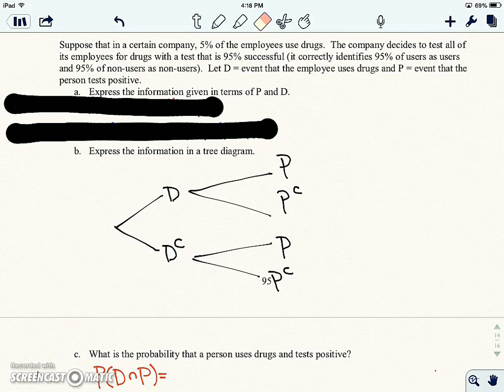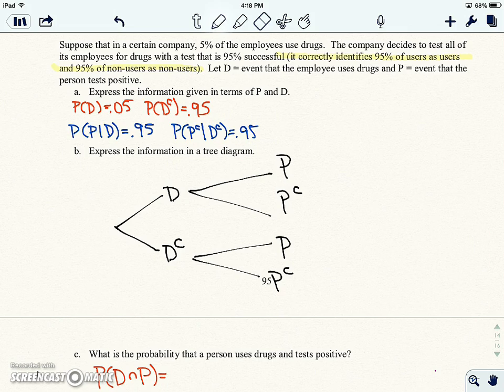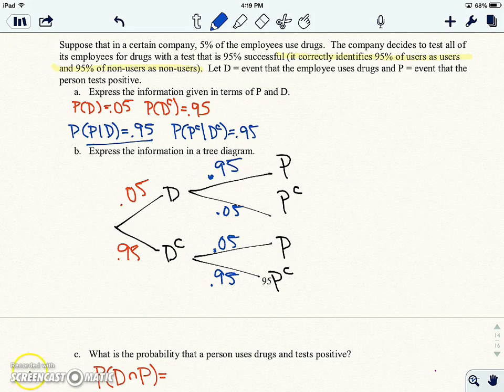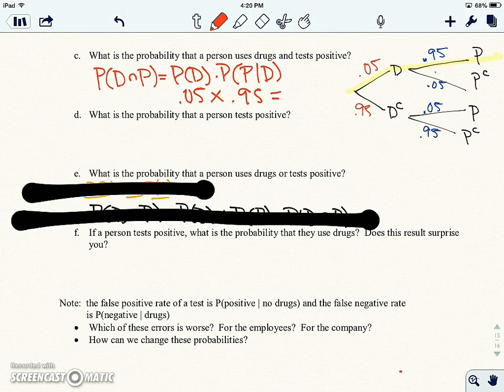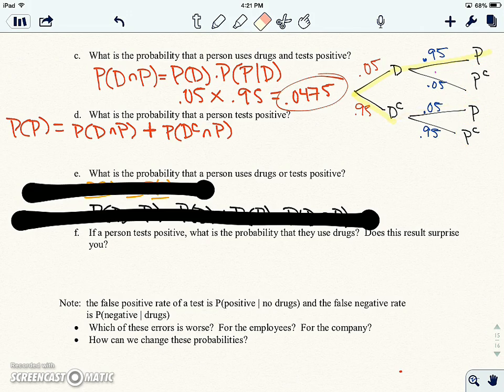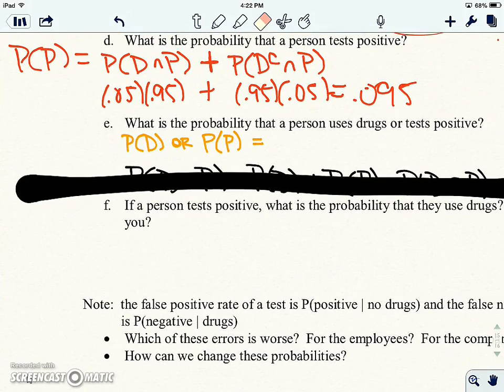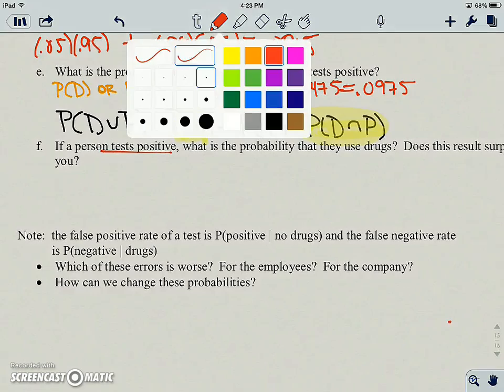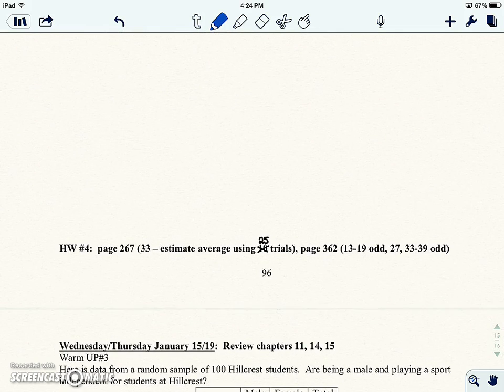unit 5 d4 p2